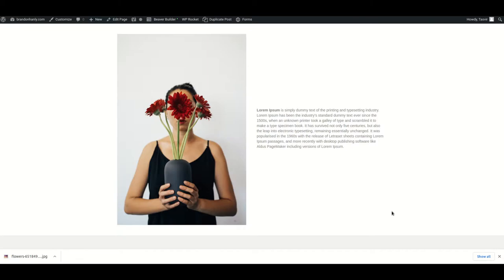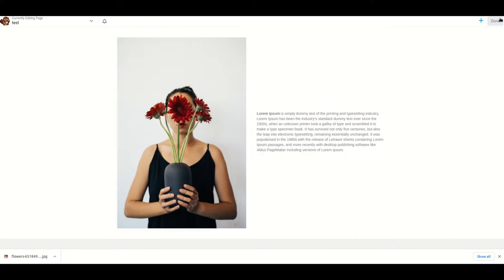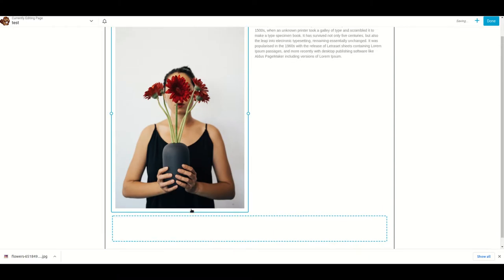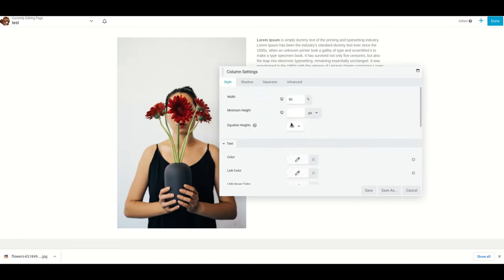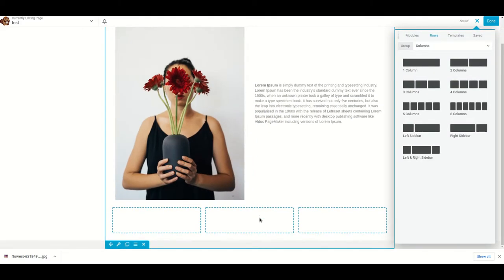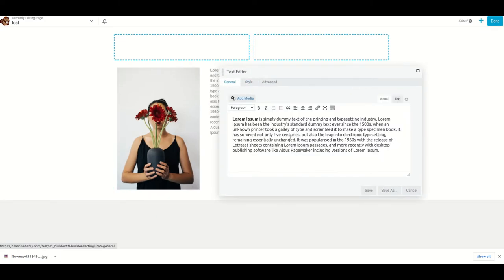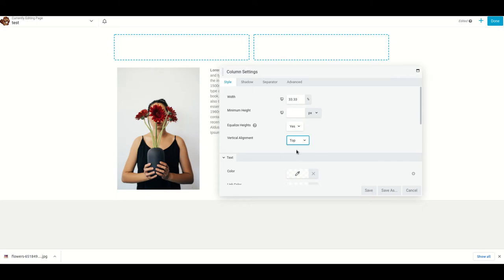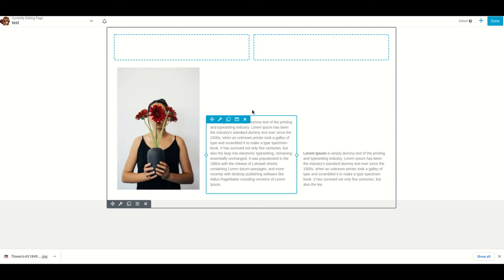How to align column items vertically middle or center in Beaver Builder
Align column items vertically middle or center in Beaver Builder using only the built-in settings. No need to use any CSS codes.

𝗥𝗲𝗰𝗼𝗺𝗺𝗲𝗻𝗱𝗲𝗱 𝗪𝗼𝗿𝗱𝗣𝗿𝗲𝘀𝘀 𝗥𝗲𝘀𝗼𝘂𝗿𝗰𝗲𝘀:

𝙒𝙋 𝙀𝙣𝙜𝙞𝙣𝙚
Reliable WordPress hosting. Super fast, regular automatic backups, built-in CDN for faster content delivery, top-notch security, and more!

𝙒𝙋 𝙍𝙤𝙘𝙠𝙚𝙩:
A magical WordPress plugin that will reduce the load time of your website to less than a second. It is an all-in-one speed optimization tool. It will also improve your Google Page Insights score. As the pages load quicker your website bounce rate will decrease, average pages on time will increase. Eventually, you will get more traffic.

𝙒𝙋 𝙁𝙤𝙧𝙢𝙨:
One of the most popular WordPress form plugins ever. Easily build advanced contact, payment, donation, survey, and newsletter forms with zero coding. Embed your forms on posts/pages using a shortcode. Built-in Recaptcha to prevent spam. The information of people submitting the form will be stored as leads directly on the website.

𝗘𝗻𝘃𝗶𝗿𝗮 𝗚𝗮𝗹𝗹𝗲𝗿𝘆:
Best WordPress image and video gallery plugin. Easy to use with powerful and advanced features. If your WordPress page builder does not have a good enough gallery element then check this one out!

- Completely responsive on mobile
- Social Media Integration
- Slideshow & Fullscreen

𝙀𝙡𝙚𝙢𝙚𝙣𝙩 𝙋𝙖𝙘𝙠:
This is a useful Elementor addon plugin that adds around 60 addon elements to your Elementor page builder. Useful elements such as the Instagram gallery, table, document viewer, iframe, and much more.

𝙄𝙩𝙝𝙚𝙢𝙚𝙨 𝙎𝙚𝙘𝙪𝙧𝙞𝙩𝙮 𝙋𝙧𝙤:
It is a powerful WordPress security plugin. It will protect your website from bots trying to hack into your site through a brute force attack. It can also scan your website and remove malware.

𝙉𝙖𝙢𝙚𝙘𝙝𝙚𝙖𝙥:
Buy any type of domain name at a very low price. The renewal rates are also reasonable. I use Namecheap domain names on all of my websites.

𝙂𝙚𝙩𝙩𝙮 𝙄𝙢𝙖𝙜𝙚𝙨:
Get premium stock images from here. Using high-quality and premium stock images on your site will make your site look professional. Visitors will be impressed and quickly turn into paying customers.

𝙏𝙝𝙚𝙢𝙚𝙛𝙤𝙧𝙚𝙨𝙩:
Buy any type of beautiful WordPress theme from here such as blogging, WooCommerce, Real Estate, etc. Ability to import any demo site. Chose any type of page builder such as Elementor, WP Bakery, Muffin builder, etc.

9. 𝘾𝙤𝙢𝙞𝙣𝙜 𝙎𝙤𝙤𝙣 𝙖𝙣𝙙 𝙈𝙖𝙞𝙣𝙩𝙚𝙣𝙖𝙣𝙘𝙚 𝙈𝙤𝙙𝙚:
Using this plugin you can easily turn on coming soon or maintenance mode on your website. There are several beautiful ready-made templates you can use right away.